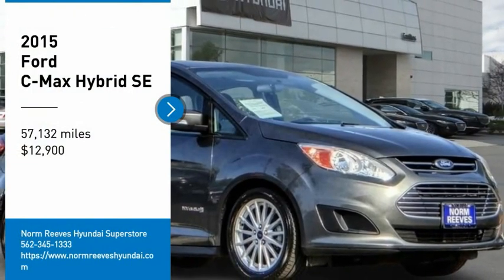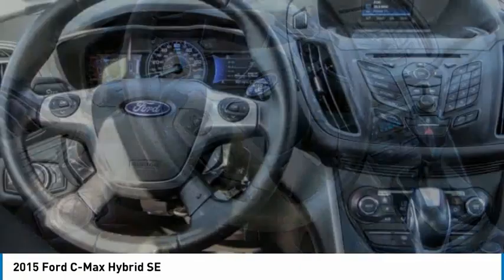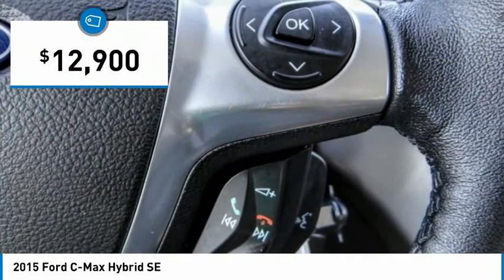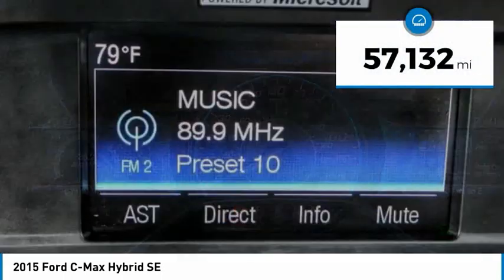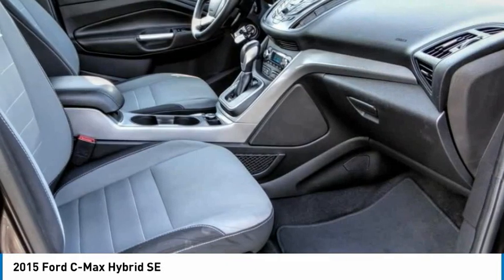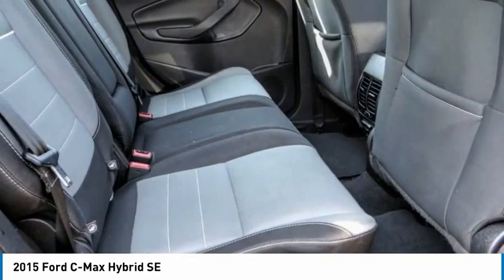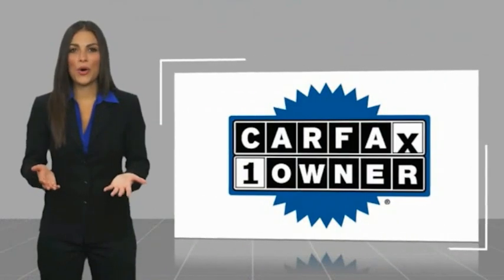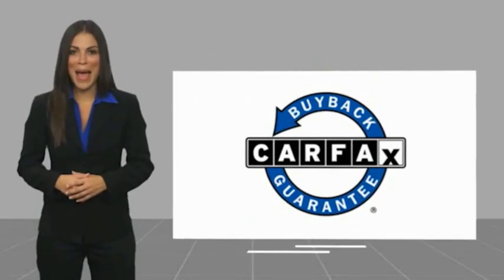2015 Ford C-Max Hybrid Cerritos INFINITI - FL108398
2015 Ford C-Max Hybrid SE

CERRITOS INFINITI PROUDLY SERVING ORANGE COUNTY, CERRITOS, ARTESIA, LAKEWOOD, BELLFLOWER, BUENA PARK, LONG BEACH, AND SURROUNDING SOUTHERN CALIFORNIA LOCATIONS. THIS MAGNETIC 2015 Ford C-MAX HYBRID IS EQUIPPED WITH A 2.0L iVCT Atkinson-Cycle I-4 Hybrid, AUTOMATIC TRANSMISSION, AND RECEIVES AN ESTIMATED 42 City/36 Hwy MPG. OR VISIT US AT 11011 EAST SOUTH ST. CERRITOS, CA 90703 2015 Ford C-MAX HYBRID SE ***TRUE ONE OWNER... EXCELLENT CONDITION*** Magnetic 2015 Ford C-Max Hybrid SE FWD CVT I4 Hybrid I4 Hybrid. Recent Arrival! 42/37 City/Highway MPG Awards: * JD Power Automotive Performance, Execution and Layout (APEAL) Study * 2015 IIHS Top Safety Pick * 2015 KBB.com Brand Image Awards Reviews: * If you're seeking good fuel economy in a green car that doesn't look boring or overly futuristic, the 2015 Ford C-Max Hybrid deserves a good look. Handsome styling, a detailed interior and great driving dynamics leave little downside to this purchase. Source: KBB.com * The C-MAX Hybrid and C-MAX Energi plug-in hybrid - the all-new family of fuel-efficient, multi-activity vehicles from Ford. Maximized style and real-car performance are now available with a reduced carbon footprint. The first dedicated hybrid vehicle line from Ford in North America, C-MAX is filled with innovative features and intuitive technology designed for living life to the max. C-MAX Hybrid runs on a combination of gas and electric power to deliver up to 40 MPG combined. With its charge port and larger lithium-ion battery, C-MAX Energi lets you plug in and achieve 88 MPGe combined, with an all-electric driving range of 0 to 19 miles. Fuel efficiency and ultra-low emissions are only the beginning. When you step on the accelerator, C-MAX Hybrid and C-MAX Energi both deliver a truly engaging driving experience. The advanced eCVT (electronically controlled continuously variable transmission) smoothly transfers 188 system net horsepower (best-in-class on C-MAX Hybrid) and 129 lb.-ft. of torque to the pavement. The C-MAX includes Curve Control, the latest enhancement to the AdvanceTrac. If you are taking a curve too quickly, Curve Control can help you slow the vehicle by as much as 10 mph in approximately one second. The C-MAX interior delivers the flexibility you expect from a multi-activity vehicle. The passenger volume of 99.7 cu.ft. offers versatile seating for 5 covered in comfortable cloth or trimmed in luxurious leather (C-MAX Hybrid). Heated front seats help ward off a chill on cold mornings. For the driver, there's a 10-way power-adjustable seat. Plus, you'll breathe easy thanks to a standard cabin air filter that helps prevent pollen from entering the vehicle the vents (class-exclusive on both). Source: The Manufacturer Summary * Impressive gas mileage; stylish and well-made interior; refined ride; responsive handling; quick acceleration; abundant features list; elevated driving position. Source: Edmunds Stock #: FL108398 | VIN: 1FADP5AU0FL108398 | 2015 Ford C-Max Hybrid SE CRUISE CONTROL TRACTION CONTROL POWER WINDOWS Norm Reeves Hyundai Superstore